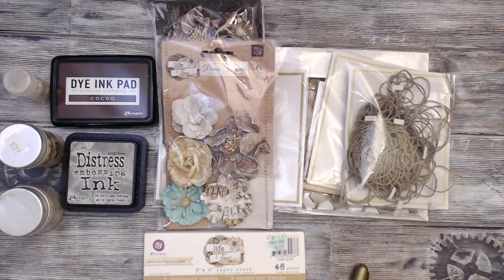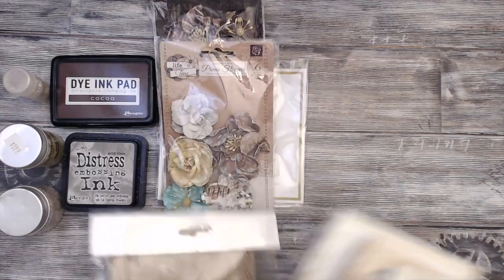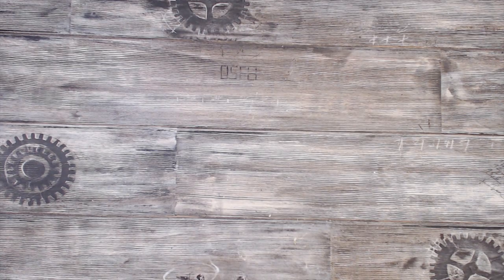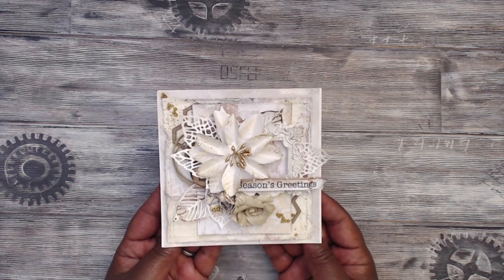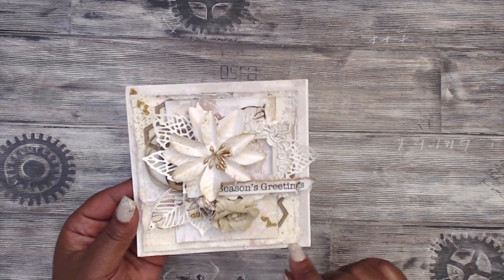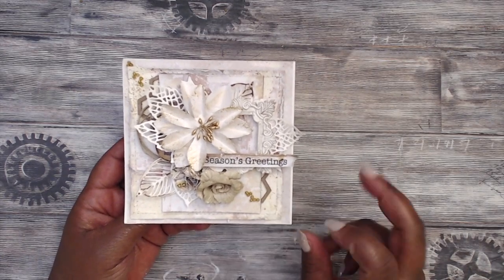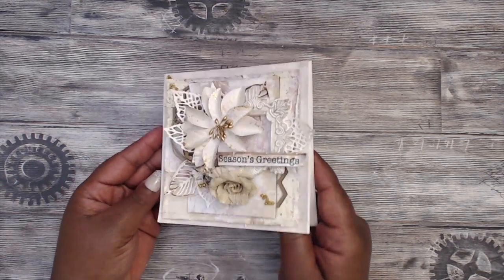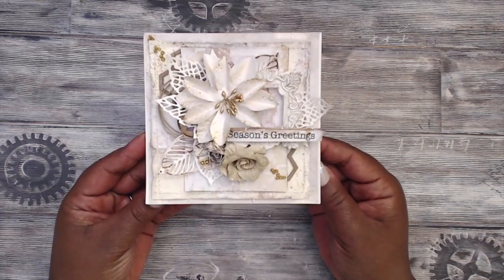C.A.S.E. IT CARD TUESDAY | CHRISTMAS EDITION | EPISODE # 5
If you have card suggestions, send a link/picture with your YOUTUBE name attached (for proper shout out, if used) to:

Here is a YEARS worth of C.A.S.E. IT Card Tuesdays!!